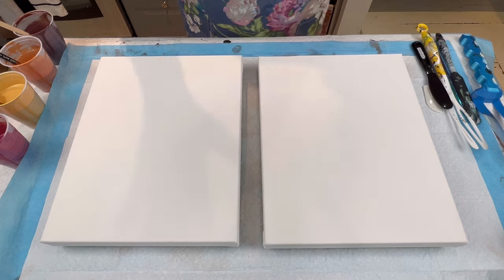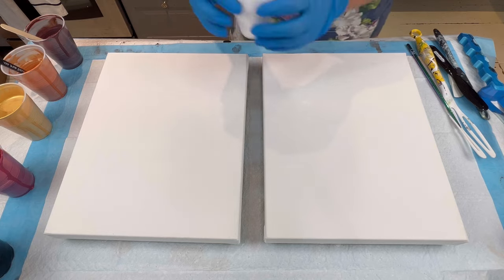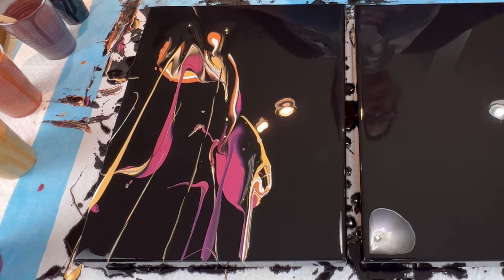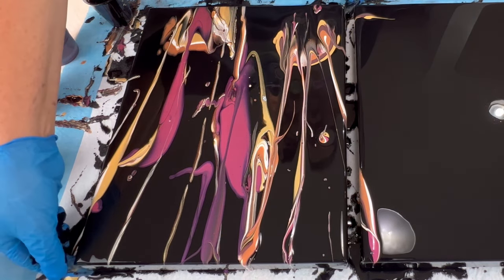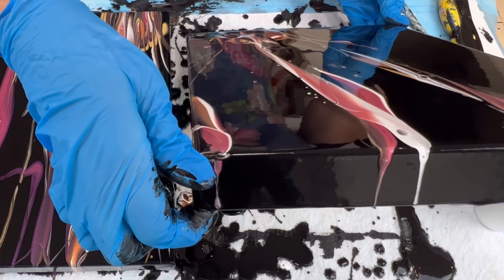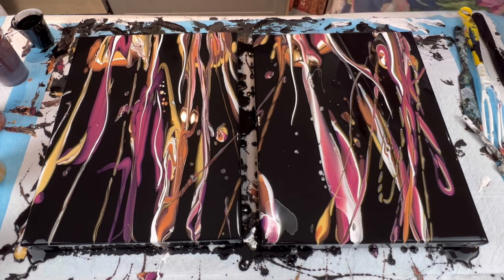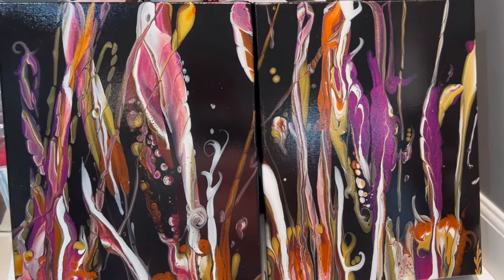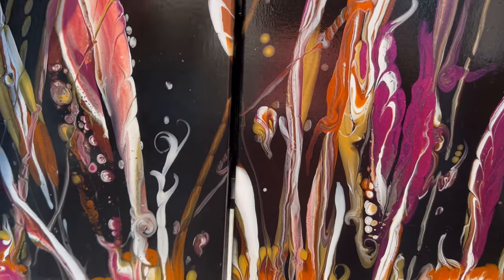Flashy Pigments - Floral Ninja Swipe - The Many Faces Of A Ninja Collaboration - Paint Pouring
Flashy Pigments - Floral Ninja Swipe - The Many Faces Of A Ninja Collaboration

OK can we just say how much fun this was!? Pouring paint in puddles and swiping the paint beyond the canvas!  It was a slight challenge to work on smaller canvases, but I'm totally please with the floral outcome. Love using the Ninja Stick to swipe the paint and to add all the beautiful details after the initial swipes of the puddles, just brings it full circle.

Please follow along using this playlist to see everyone's fantastic creations using Bryans new Ninja Swipe Tool!

I used Fluid Art Co. This Little Piggy Pigments In BloodStone, Persephone and Burnt Sierra. They literally glow! So be sure to check out the dried varnished results at the end! (link below)